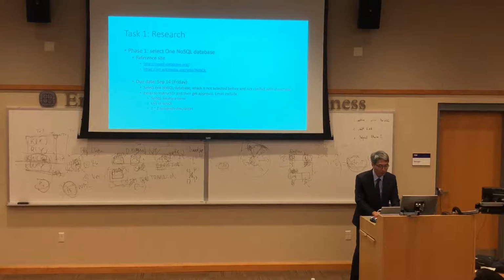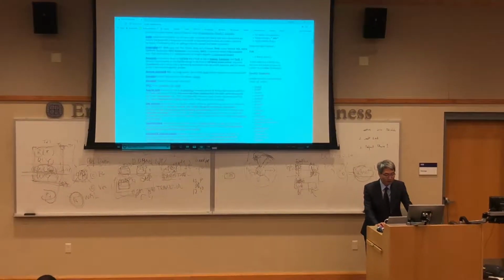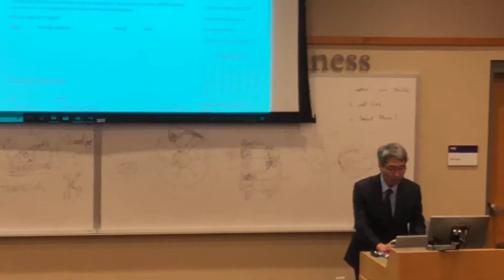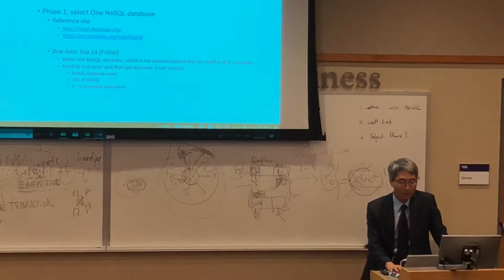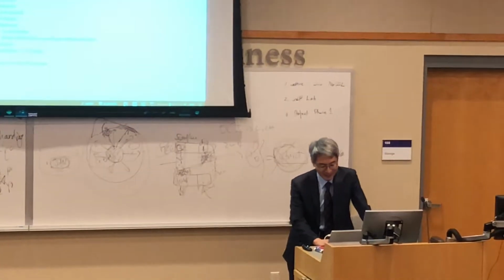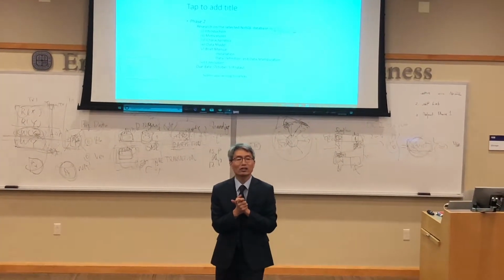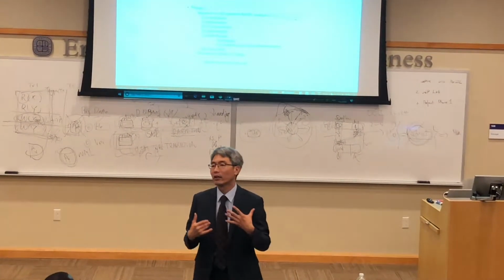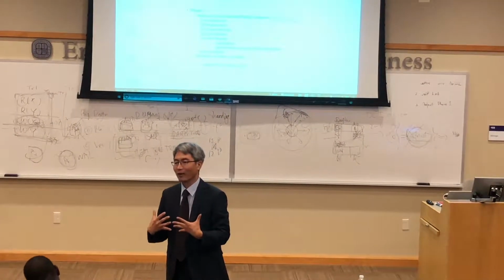CPSC652_Week1_CH2_(05_09_2018)_2_part2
Introduction to NoSQL database
Project Description